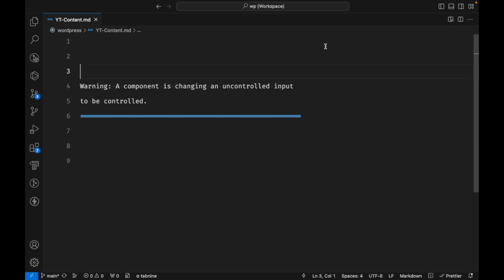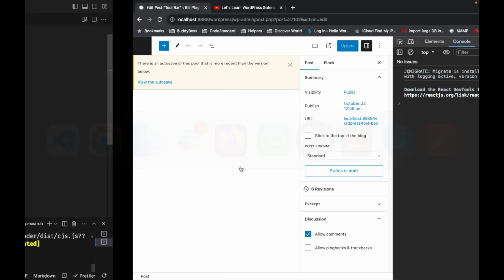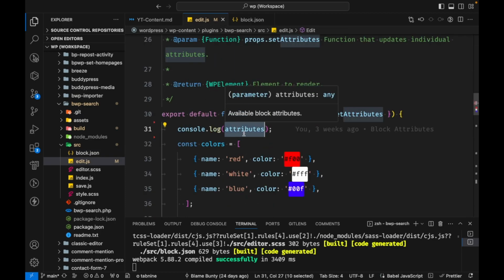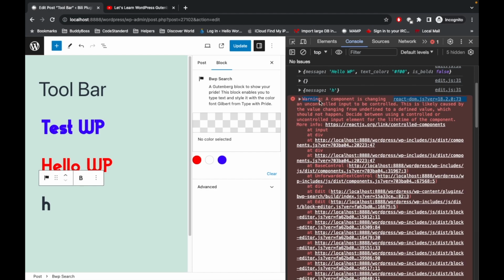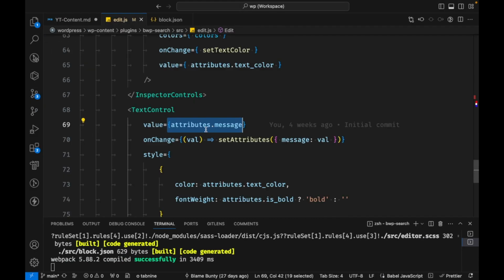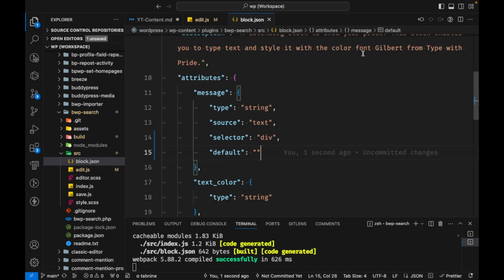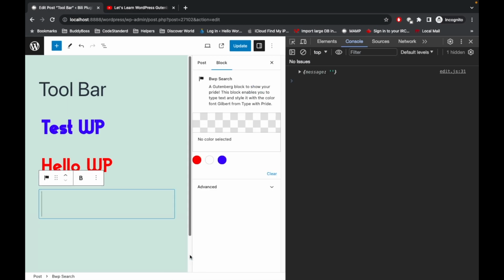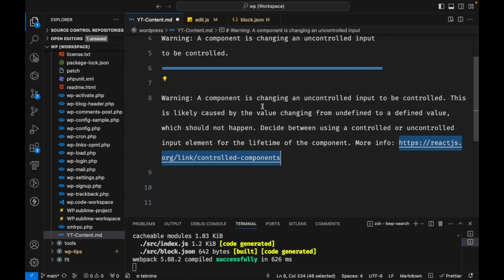Fix - A component is changing an uncontrolled input to be controlled | react | WordPress Block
Fix - Warning: A component is changing an uncontrolled input
to be controlled